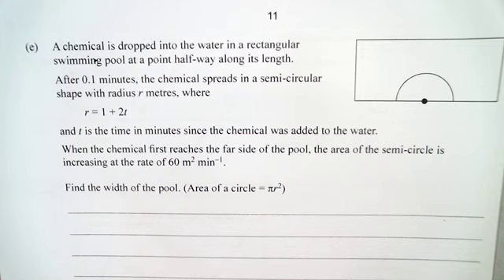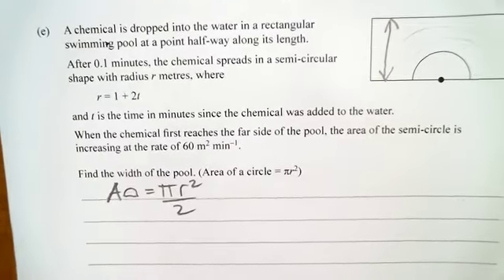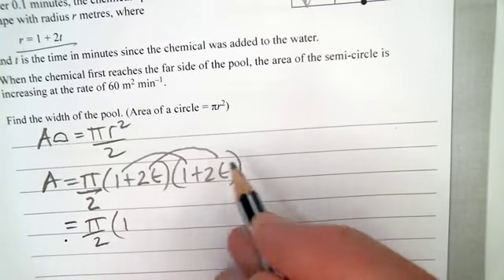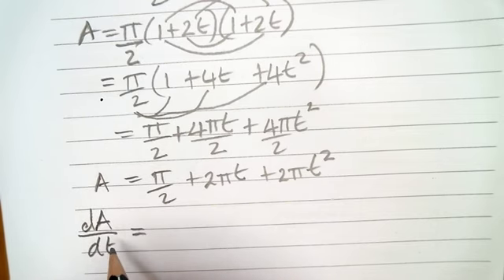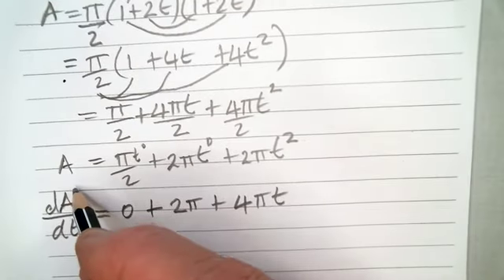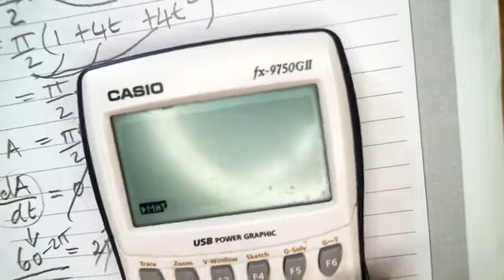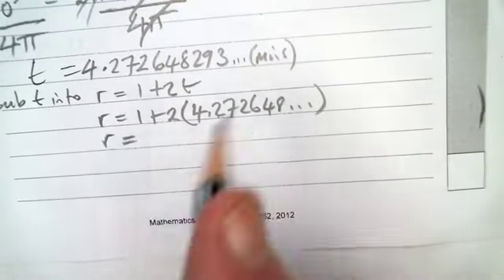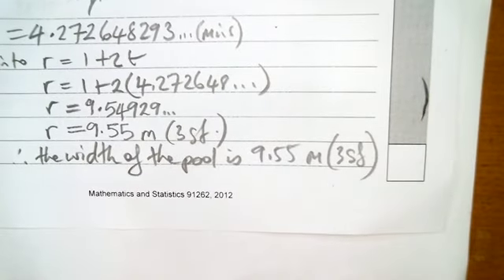2012 NCEA 2 Calculus Exam Q3e